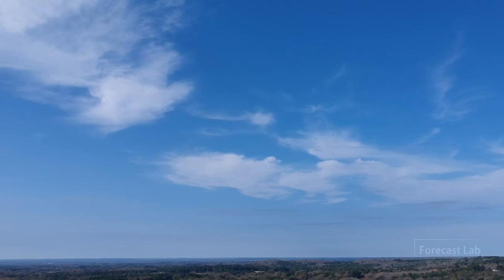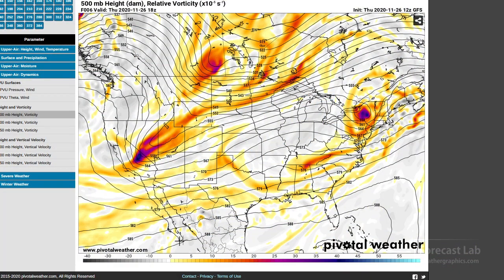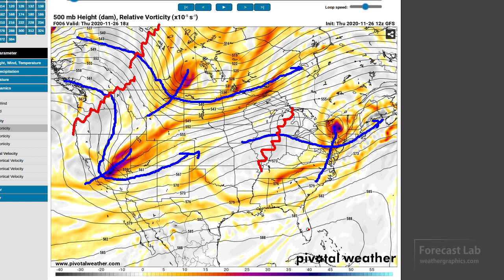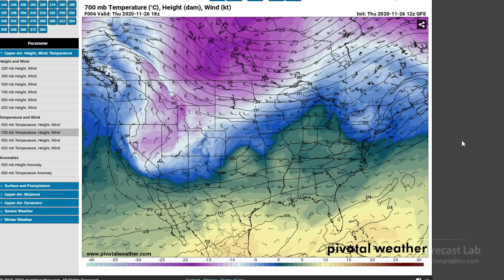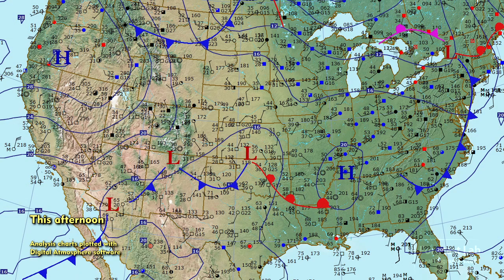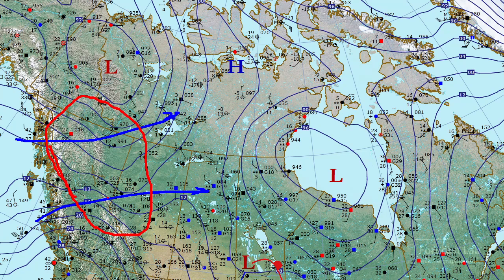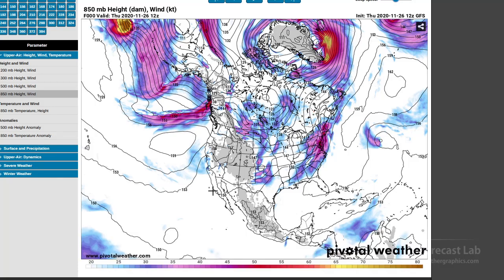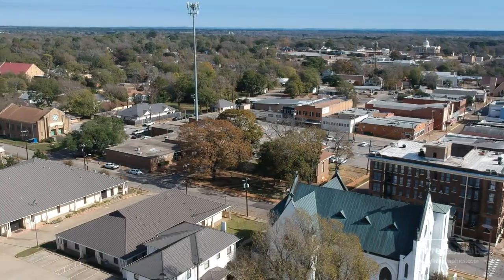Thu 11/26/2020 -- Thanksgiving weather & cold core barotropic lows [Forecast Lab]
The strong progressive flow across the US is beginning to break up into a series of cutoff lows.  Just in time for these developments, our dynamics segment discusses cold core barotropic lows in depth.

Previous dynamics episodes:
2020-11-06 (Fri) -- DYN101: Advection, mass continuity, vorticity
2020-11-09 (Mon) -- DYN102: Pressure/height change, thickness
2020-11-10 (Tue) -- DYN103: Fronts, transition zones, and frontal surfaces
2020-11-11 (Wed) -- DYN104: Frontal structure and characteristics
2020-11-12 (Thu) -- DYN105: Fronts & upper charts, anafronts/katafronts
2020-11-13 (Fri) -- DYN106: Anafront/katafront summary; warm fronts
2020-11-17 (Tue) -- DYN107: Frontal strength, thermal gradients
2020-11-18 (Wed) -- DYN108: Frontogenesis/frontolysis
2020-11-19 (Thu) -- DYN109: Deformation zones
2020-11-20 (Fri) -- DYN110: Fronts and upper divergence
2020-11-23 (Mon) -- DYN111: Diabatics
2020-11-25 (Wed) -- DYN112: Barotropic and baroclinic systems
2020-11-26 (Thu) -- DYN113: Cold core barotropic lows

0:00 Opening
0:39 Satellite analysis
4:17 Frontal estimation
7:00 Frontal analysis
9:09 Surface analysis
10:58 Canada
11:31 DYN113 segment
15:45 Closing